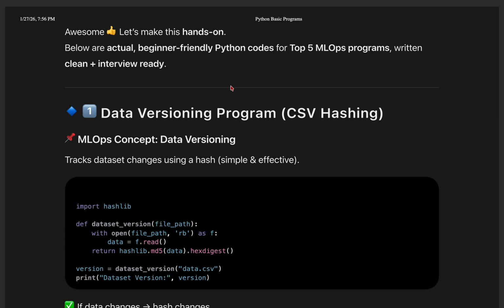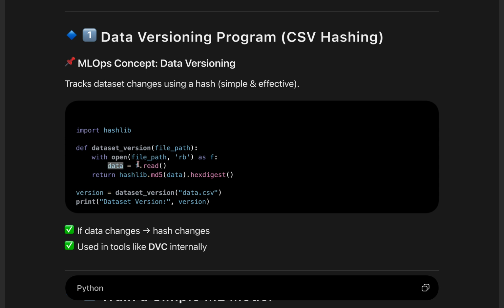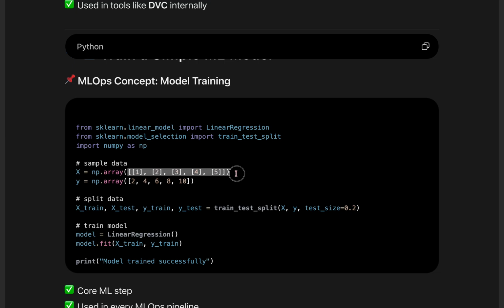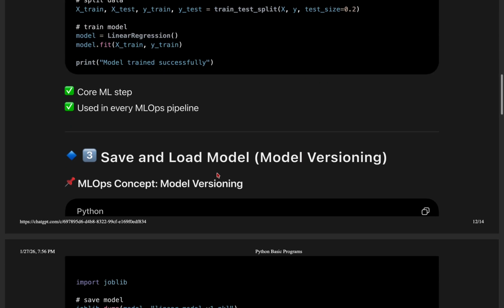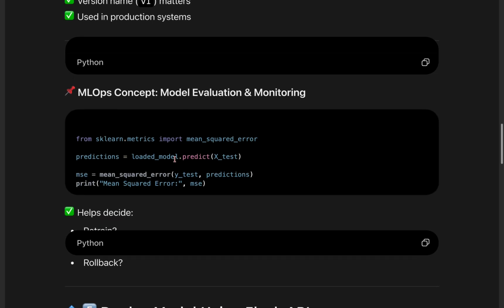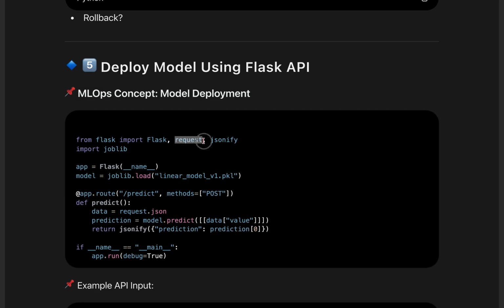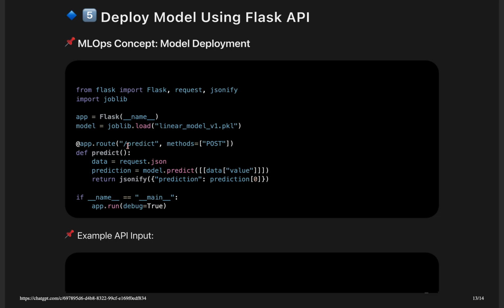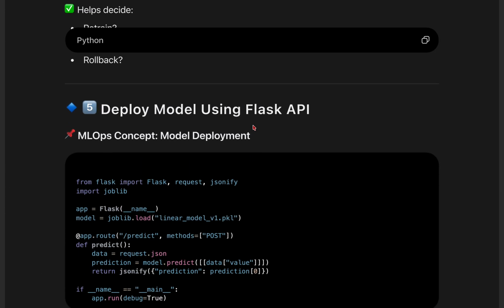Top 5 MLOps Python Programs for Beginners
Learn the top 5 beginner-friendly MLOps Python programs including data versioning, model training, saving models, evaluation, and deployment using Flask.